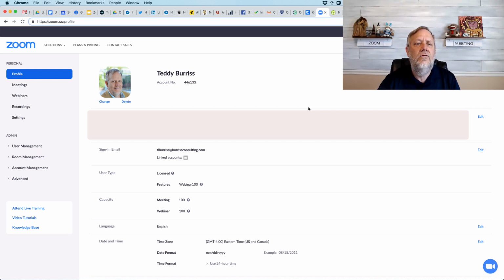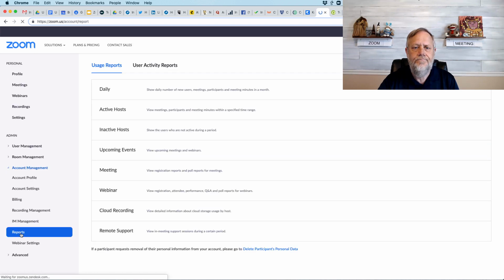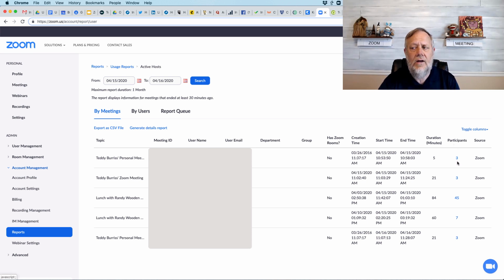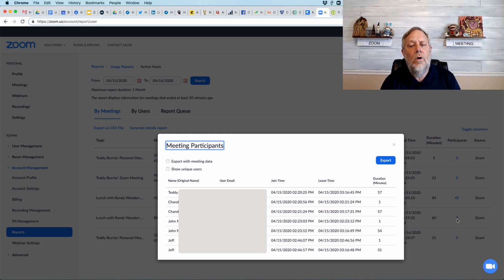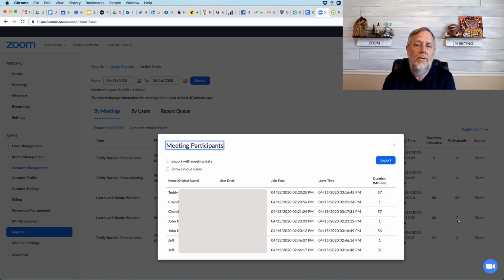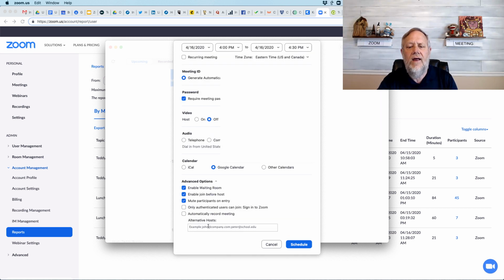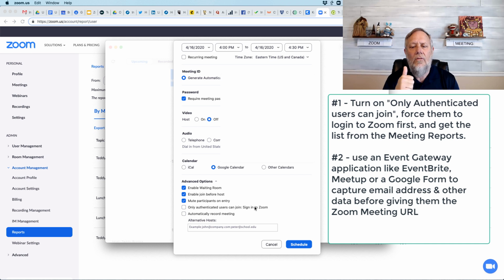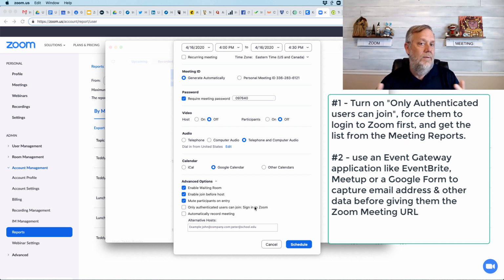Capturing Email addresses of Zoom Meeting Participants with a Zoom Pro Account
Here are two hacks for capturing the Zoom Meeting Participant's email addresses.

These features require at least a Zoom Pro account to have access to the Reporting features.

Teddy Burriss
LinkedIn Strategist & Trainer